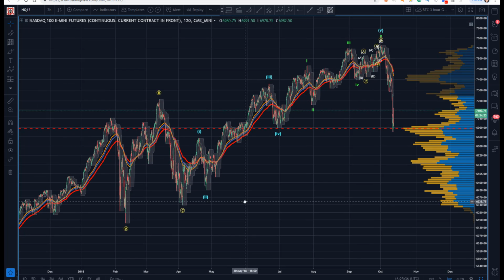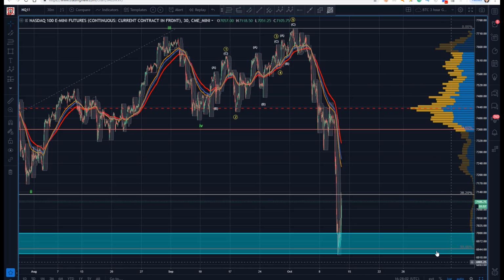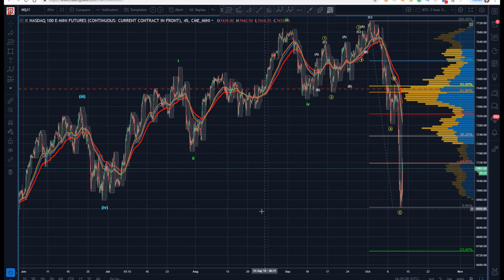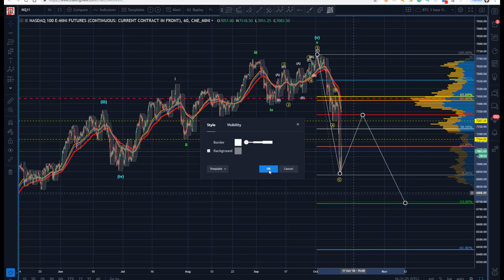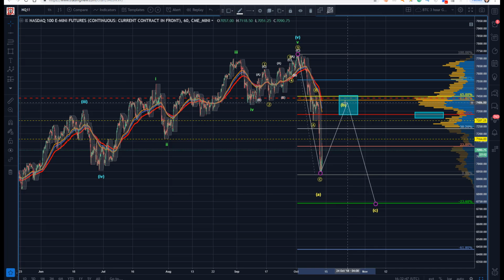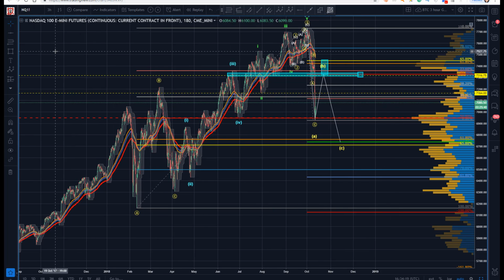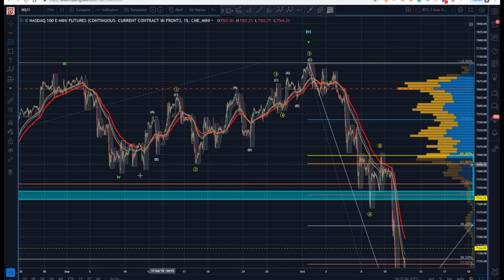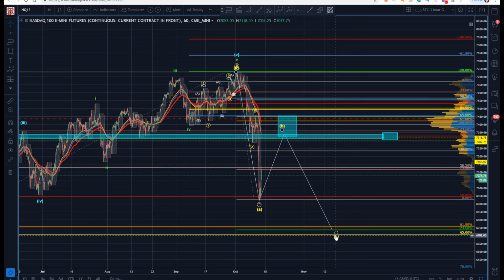Nasdaq Technical Analysis (NQ) : That all ya got..? [10.11.2018]